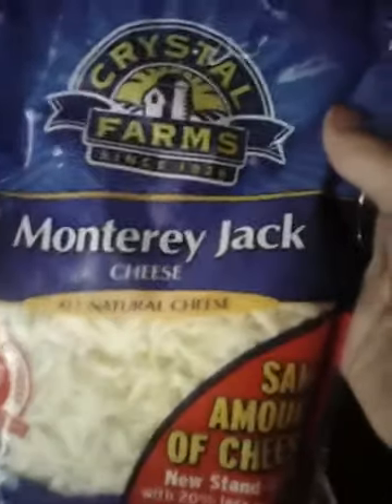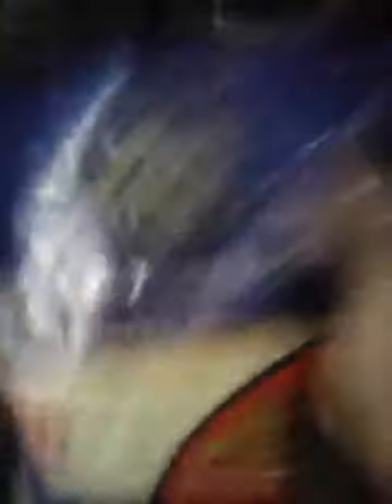NACHOS on Wadequakers baking channel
Please love it ingredients ... Tortilla chips a pan hot pad and mozzarella! Hope you like it